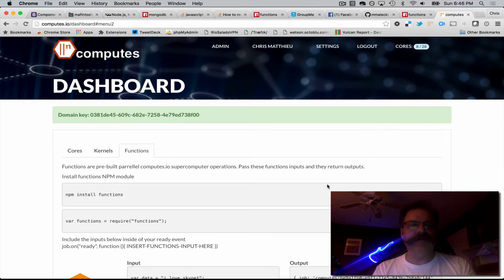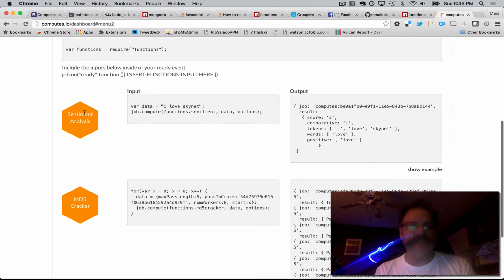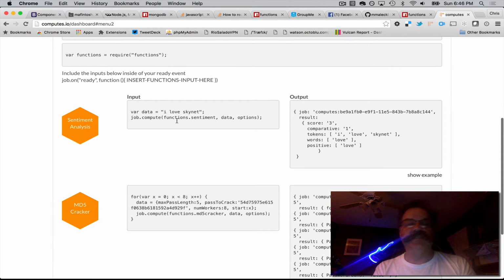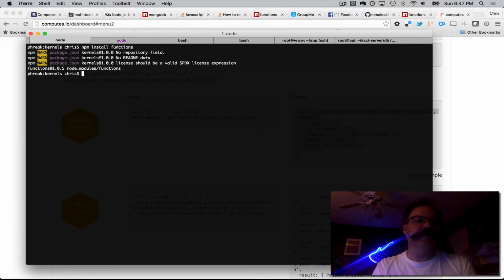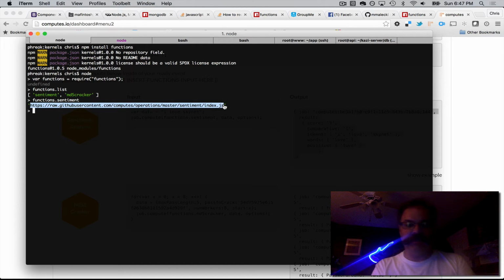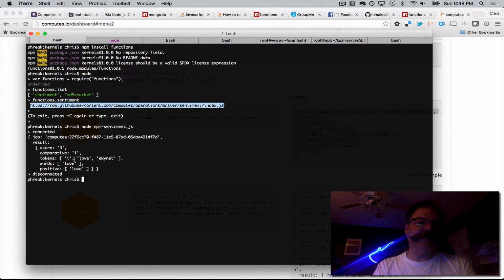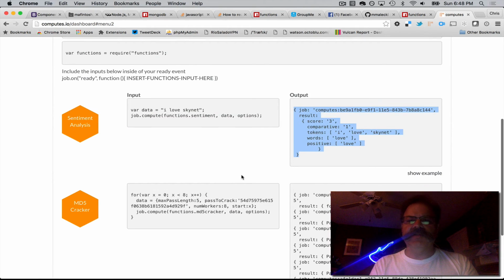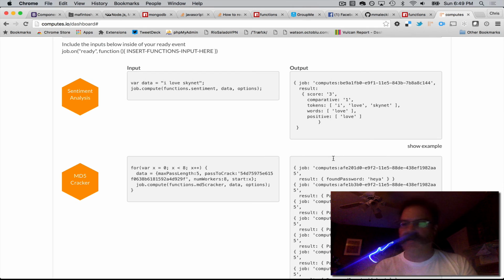Functions AppStore for the @Computes.io Supercomputer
We are building an AppStore for the computes.io supercomputer.  Pull requests welcome!